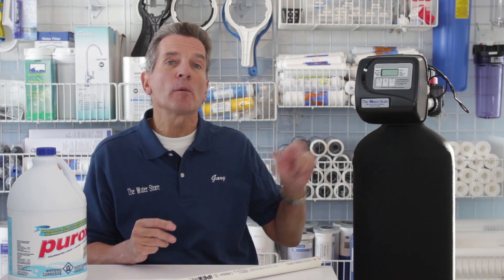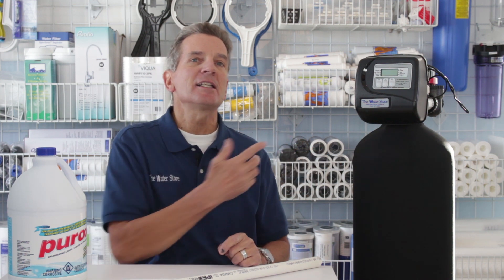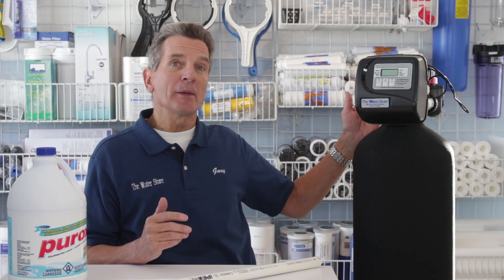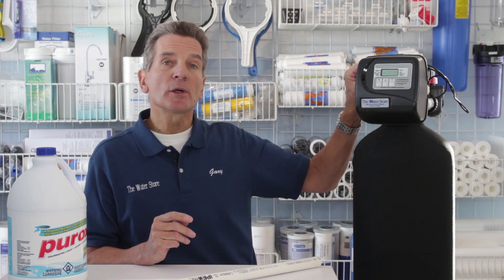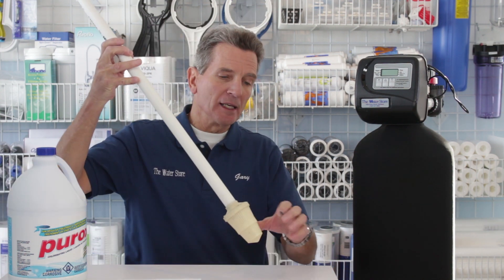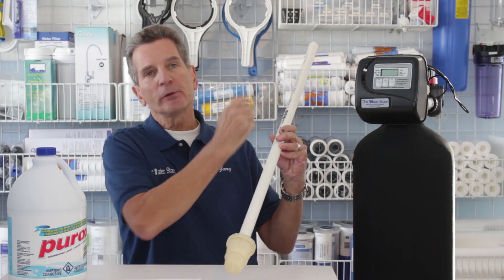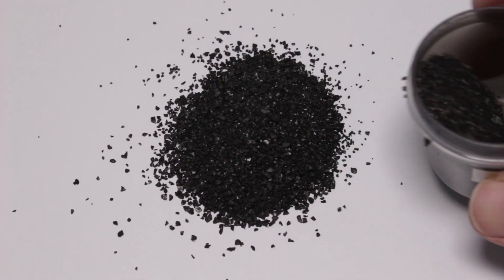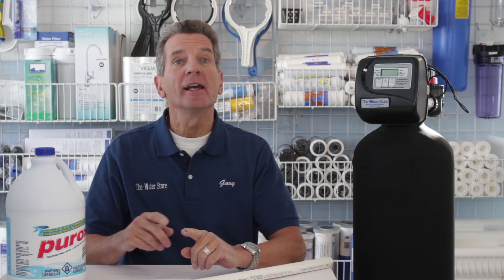How to Remove Chlorine From Water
A backwashable Chlorine filter or media filter, uses a tank that’s filled with Carbon media to remove chlorine from water.  Please note that these are perfect for removing chlorine from city water but will not remove Chloramines.  Not sure if your municipality uses chlorine or chloramines?  This video will help you sort that out.  These backwashable filters are a much lower maintenance and lower cost, long term alternative to cartridge type filters that need to be replaced up to several times a year. These Carbon automatic backwashing filters can go up to 20 years without maintenance.
Untreated water flows into the tank through the valve and passes through the Carbon media, which traps the chlorine removing it from your water. Chlorine free water flows into your home for your family.
After a pre-programmed period of time, usually about 5 days, the automatic backwash cycle begins and lasts for about 6 to 15 minutes. Water is forced down through a tube in the middle of the tank and then upwards through the filter bed, causing the Carbon to expand, and as it does, the water carries the chlorine we have been filtering out of the water to the drain. At the end of the backwash cycle, the valve changes the direction of flow through the filter and the water flows quickly downward to rinse and settle the Carbon so that it’s ready to go back into service to remove the chlorine from your family’s water.
No chemicals to add or replenish and very long media life.
If you just want to remove chlorine from your families drinking water, we have a special reverse osmosis system to not only remove chlorine but thousands of other water contaminants too for your family

 2) LET’S CONNECT!
3) CONTACT!
4) SHOP!